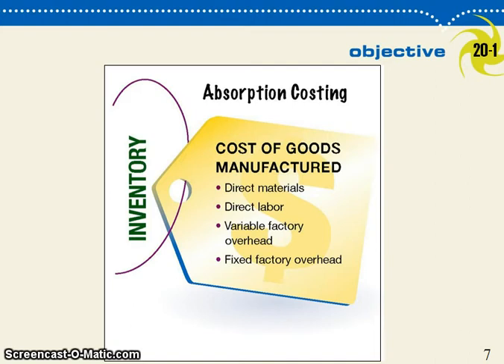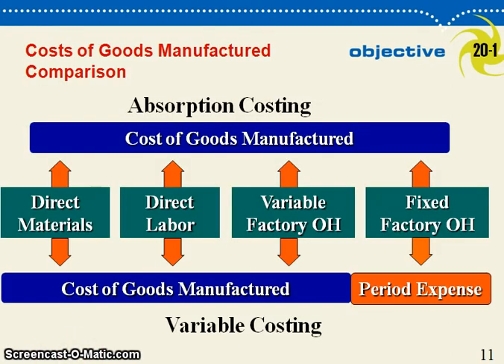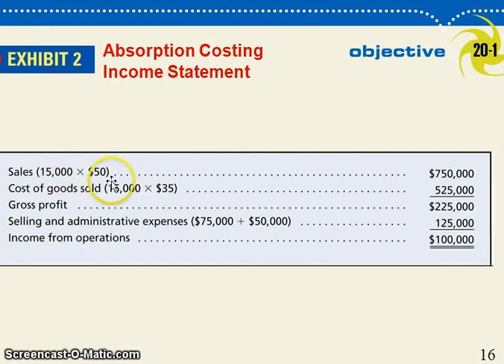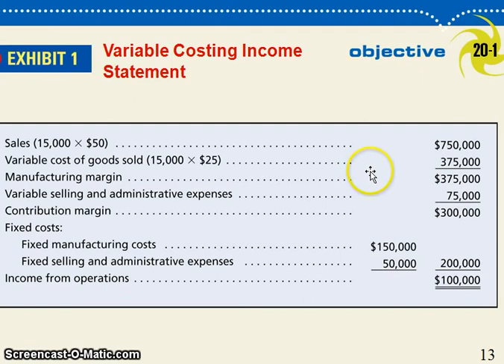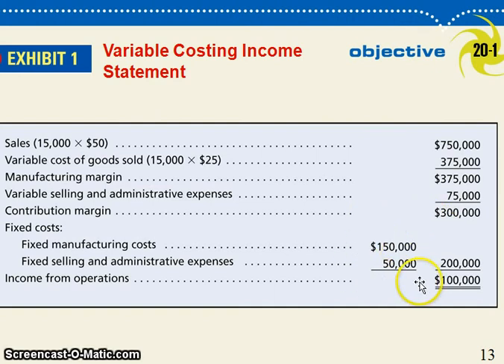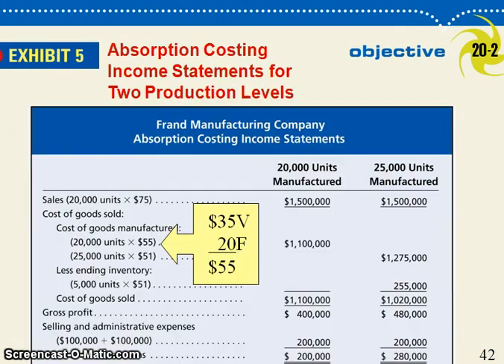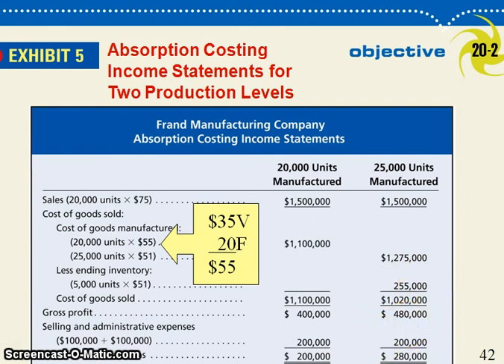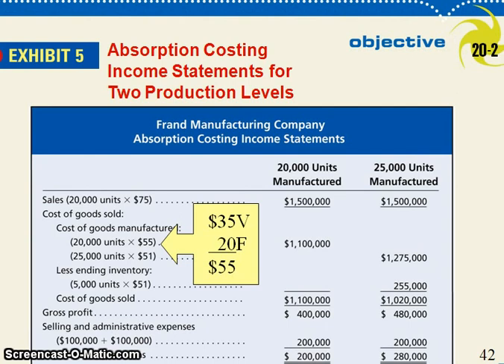Managerial 20 1